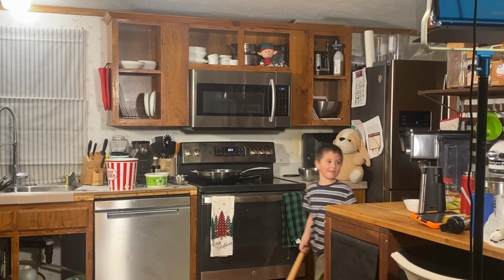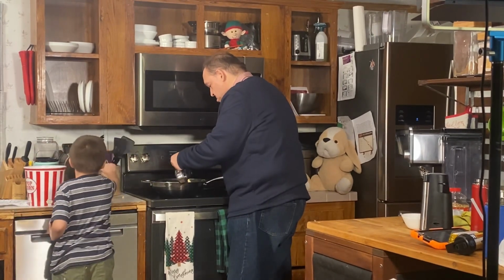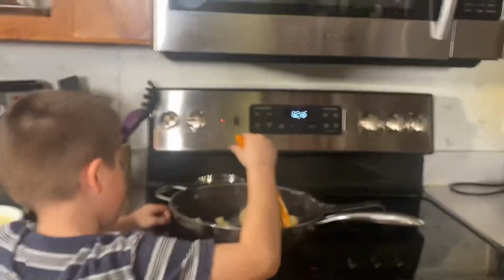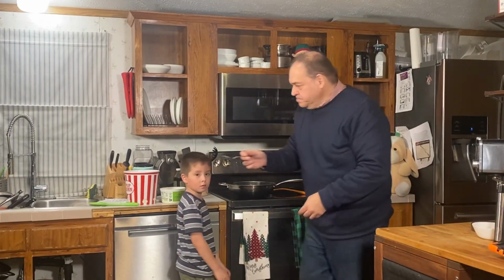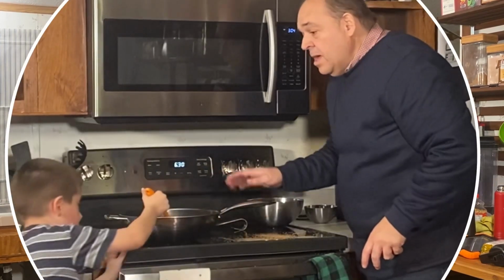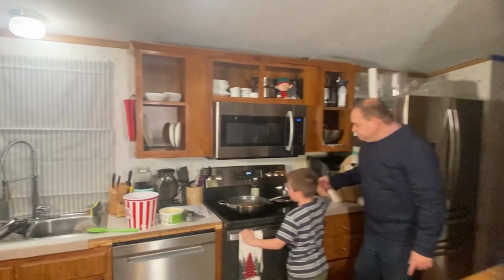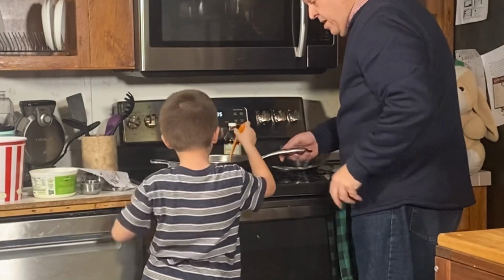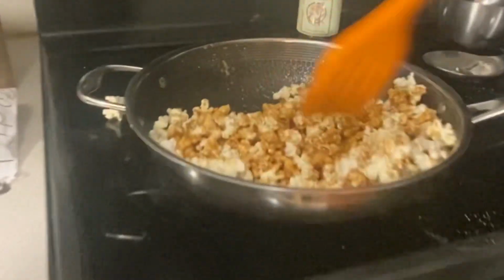Baking caramel popcorns with my dad!!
I was cooking caramel popcorns with my dad, while my mom was telling us the recipe.  When the popcorns start popping "the taekwondo Nene"  appears and I star fighting with him  with some patterns.   Then we start making the caramel and a fire becomes from the stove, because I left a little bit if butter outside the pan...  I bring a fire truck and a rescue airplane to finish the fire.  It was so funny cook with my dad.